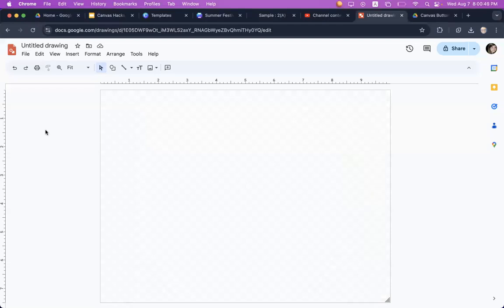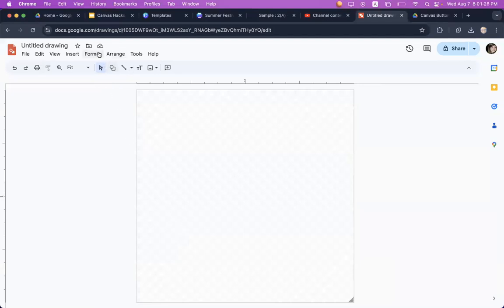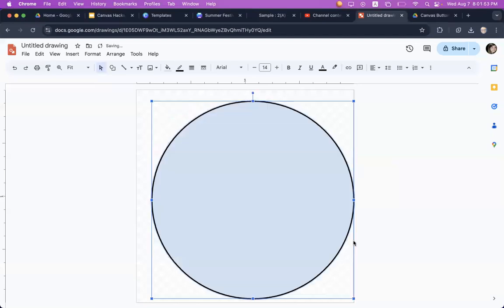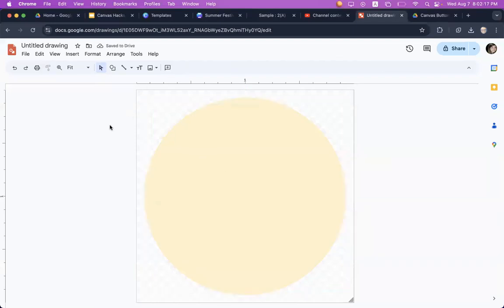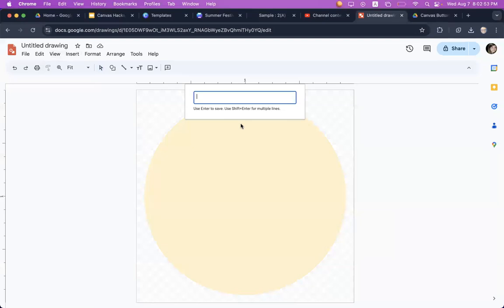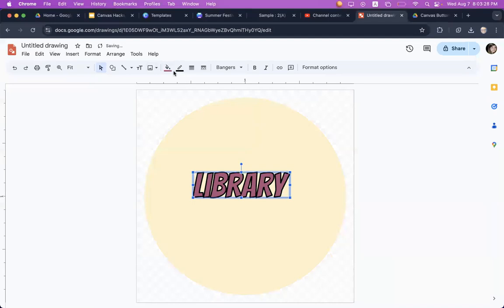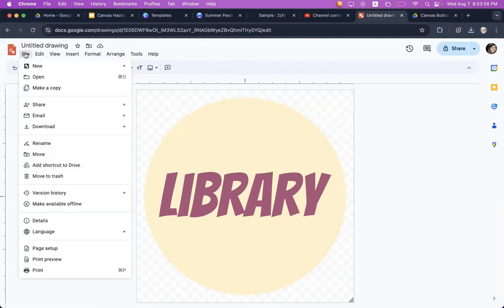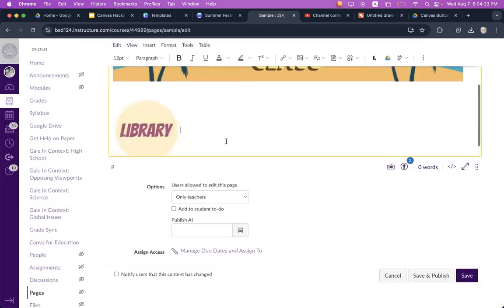Using Google Drawings to Create Buttons for Canvas